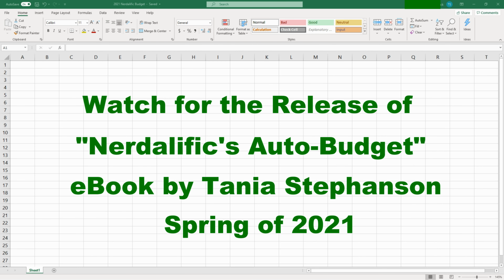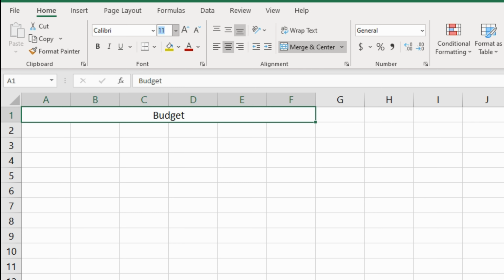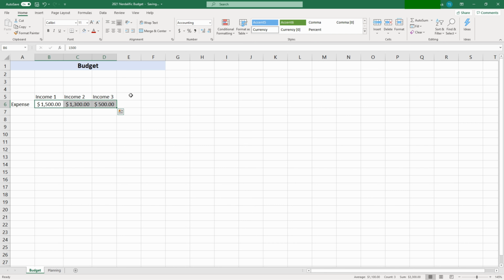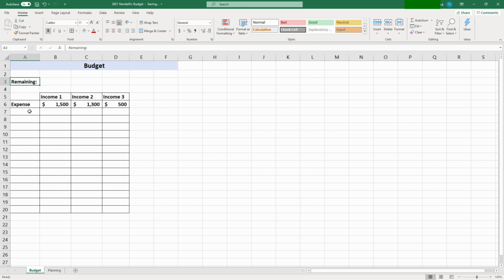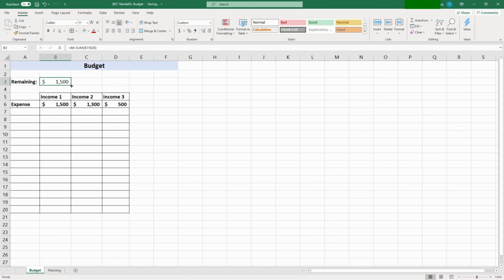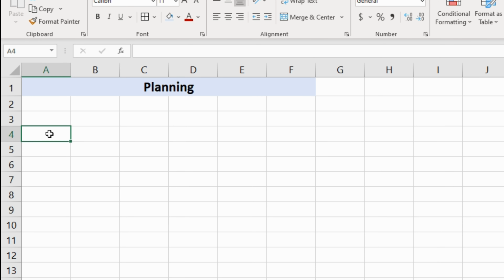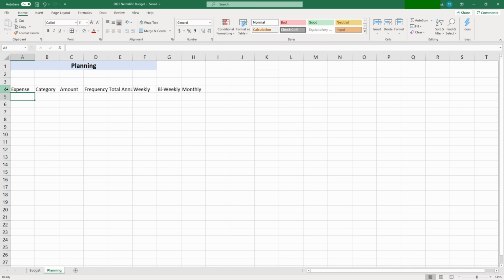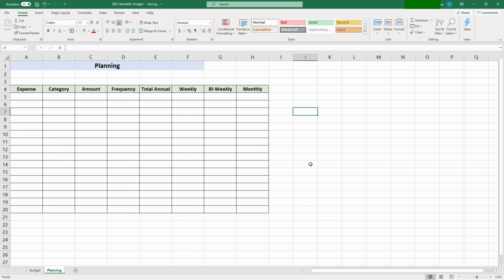How To Create a Budget in Excel / Nerdalific's Auto-Budget Workbook Setup / Tutorial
Before we can move on and enter our data into the Budgeting Spreadsheet, we must first prepare two sheets. One is called "Budget" and the other is "Planning".

Watch for the release of Tania Stephanson's eBook "Nerdalific's Auto-Budget", coming in Spring of 2021